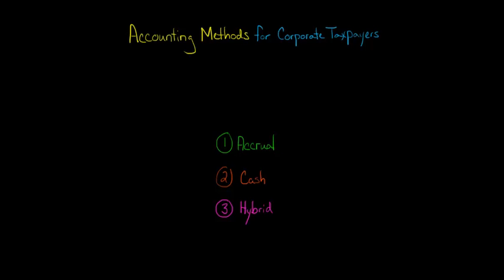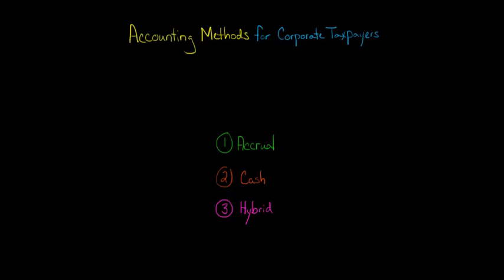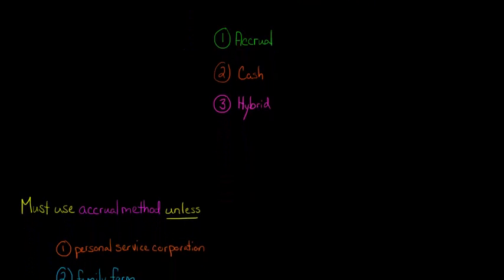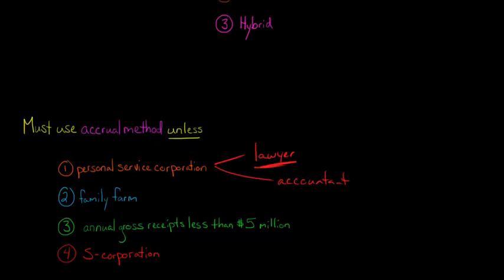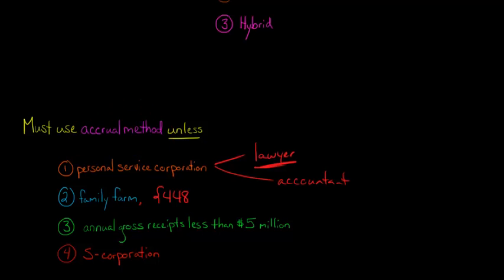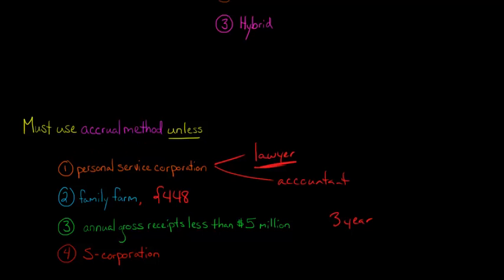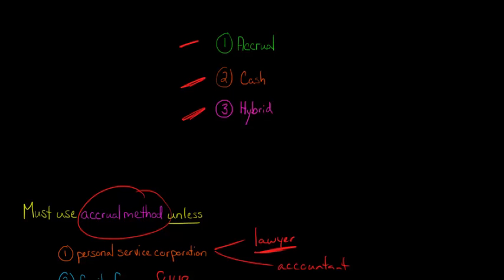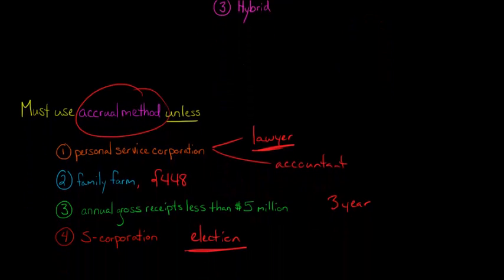The 3 Accounting Methods for Corporate Tax Returns (U.S. Corporate Tax)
This video discusses 3 different accounting methods that are potentially available to corporate taxpayers:  accrual accounting, cash-basis accounting, or a hybrid approach.  The video also discusses restrictions that apply, as some corporations are required to use the accrual accounting method.—
ACCESS INDEX OF VIDEOS
CONNECT WITH EDSPIRA
CONNECT WITH MICHAEL
ABOUT EDSPIRA AND ITS CREATOR